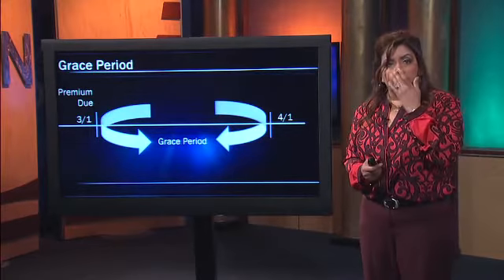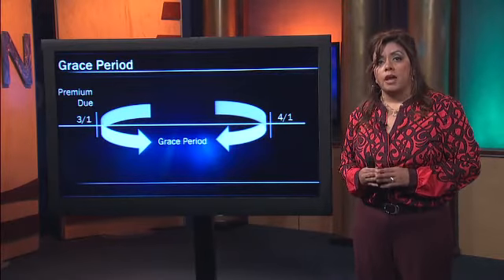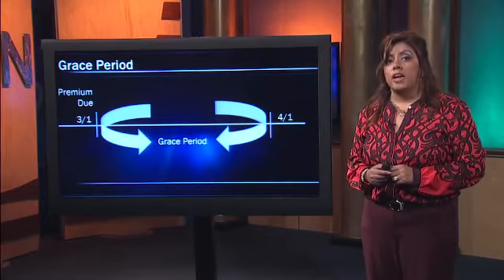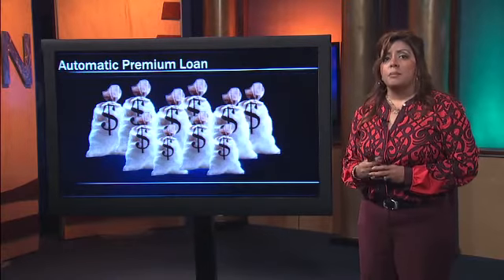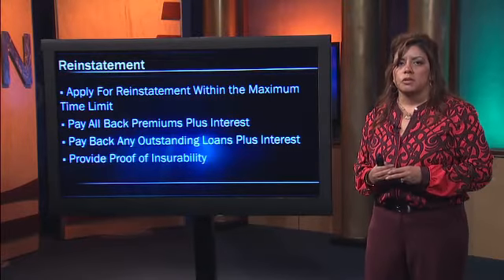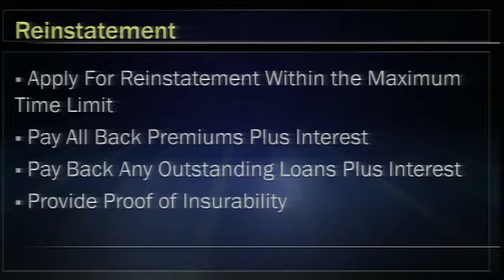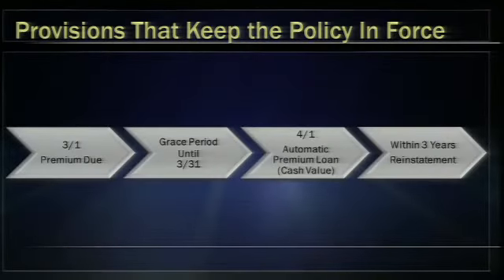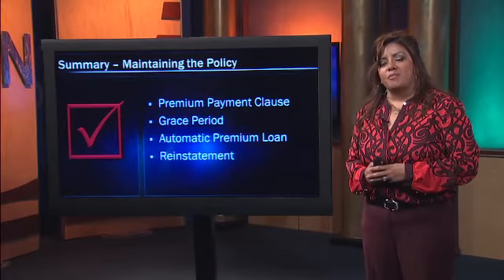Life Insurance Prep Videos, Policy Provisions, Maintaining Policy